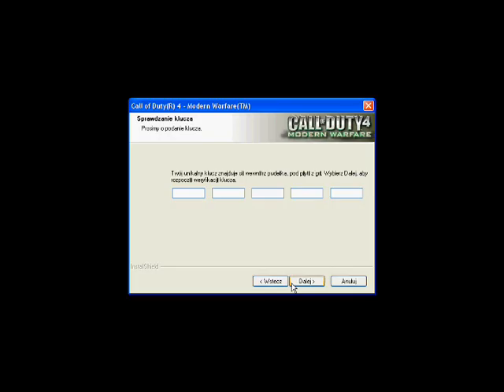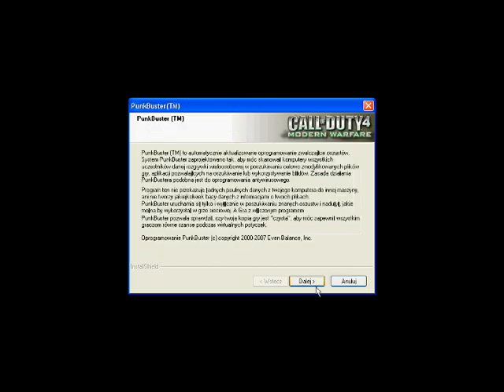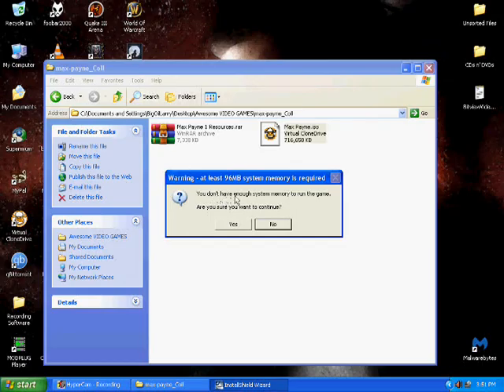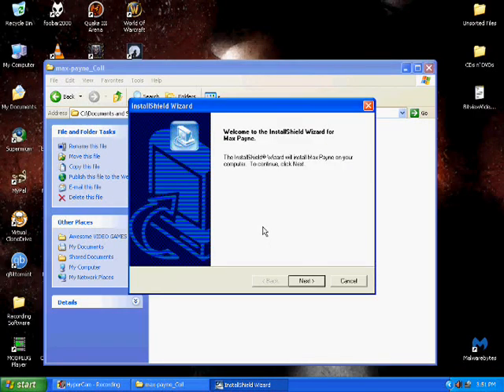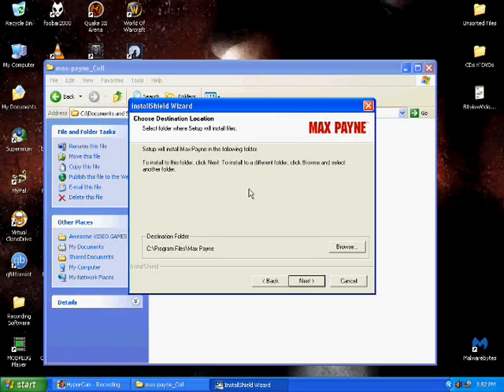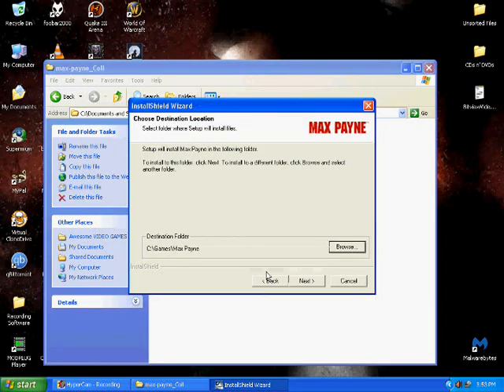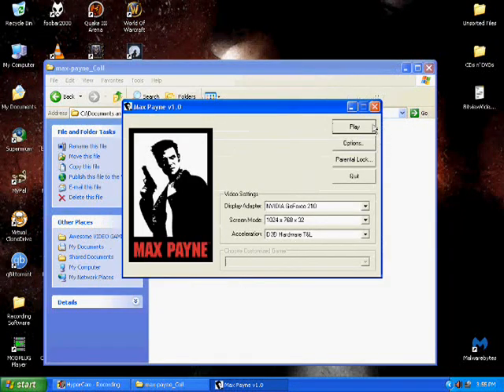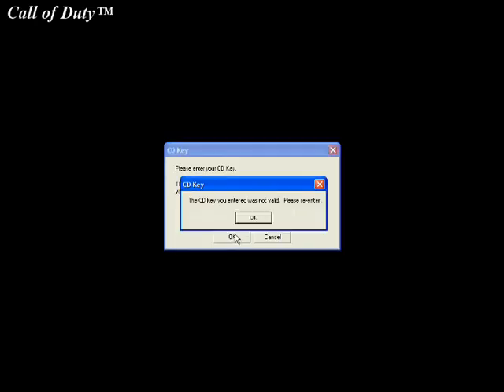How to: install video games on your computer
In this the first episode to the brand new series where I teach you about the world n' stuff.

[ORIGINAL UPLOAD DATE:  March 20th, 2024]